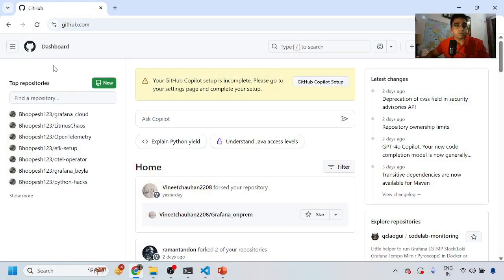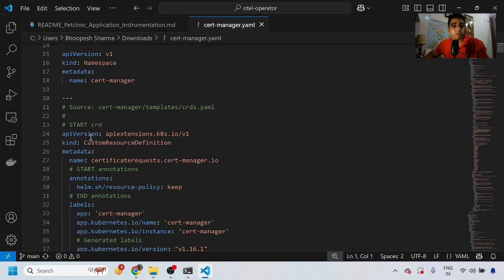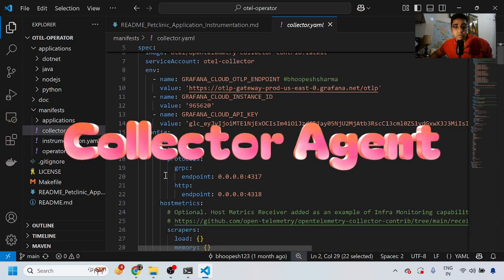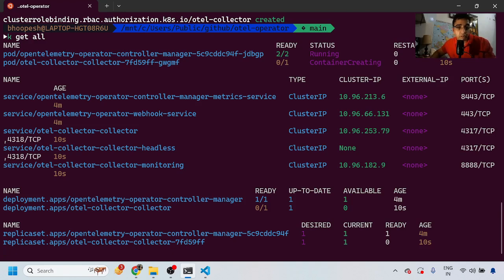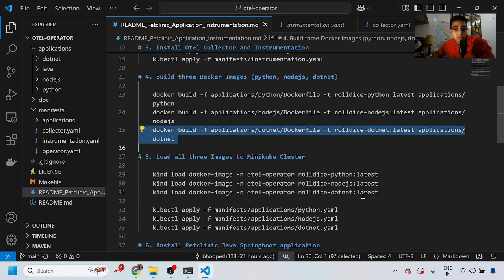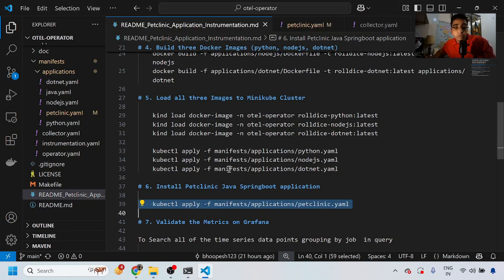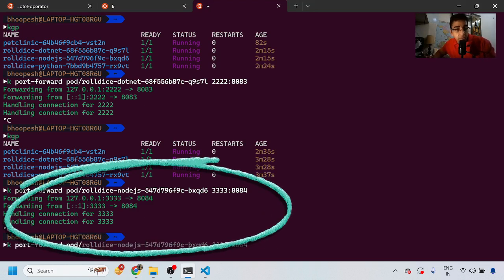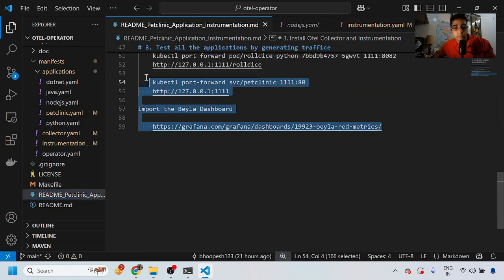The Future of Monitoring: OpenTelemetry Auto-Instrumentation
00:00 - Overview OpenTelemetry Operator
04:00 - Setup the cluster
04:00 - Setup the Cert-Manager
06:30 - Setup the Auto Instrumentation
13:30 - Setup the Applications
17:30 - Validate Metrics logs and traces on Grafana Cloud
24:00 - Summary and Quick Recap

Video Highlights:
opentelemetry operator
opentelemetry collector
opentelemetry  instrumentation
rolldice application
opentelemetry
opentelemetry collector
Step by Step setup Open Telemetry Collector
Distributed Tracing With Jaeger And OpenTelemetry In Kubernetes
Introduction to Tracing : OpenTelemetry & Opentracing
The OpenTelemetry Collector
OpenTelemetry Collector
Jaeger
Prometheus
Grafana
Tempo
Loki
Opentelemetry demo
Opentelemetry app
Exploring Kubernetes Observability with OpenTelemetry
OpenTelemetry Tutorials
Getting started with the OpenTelemetry Collector
What is an OpenTelemetry collector
What is OpenTelemetry agent vs collector
What is OpenTelemetry used for
What is the purpose of OpenTelemetry
What is Otlp in OpenTelemetry
What is an example of OpenTelemetry
What is a Zipkin
opentelemetry collector helm chart
opentelemetry demo helm chart
opentelemetry microservices demo
opentelemetry demo github
opentelemetry helm chart
opentelemetry kubernetes example
opentelemetry kubernetes collector
opentelemetry spring boot example
opentelemetry prometheus
opentelemetry demo
opentelemetry kubernetes operator